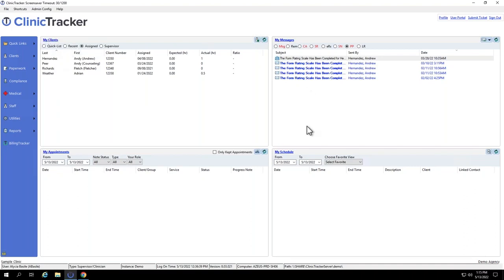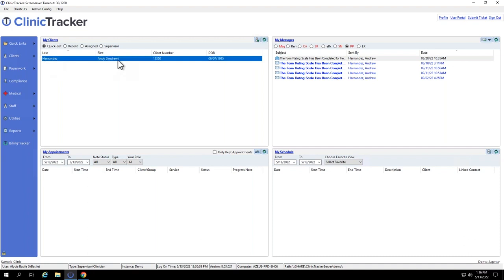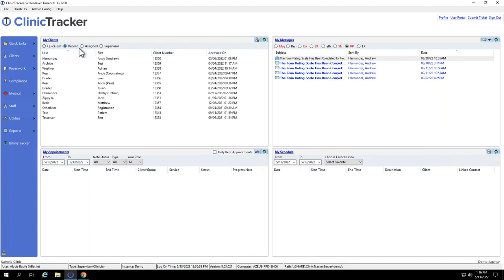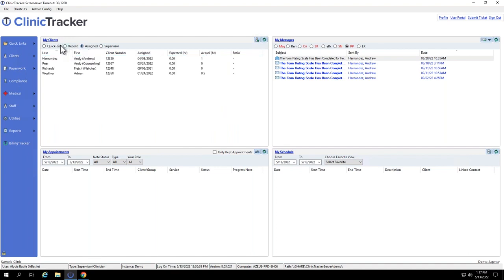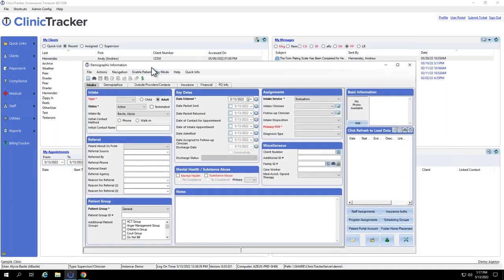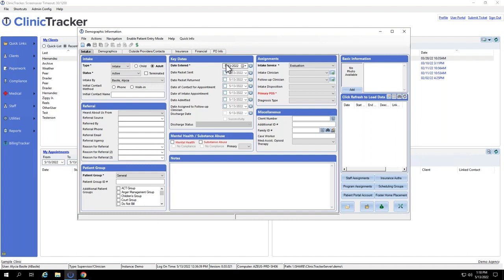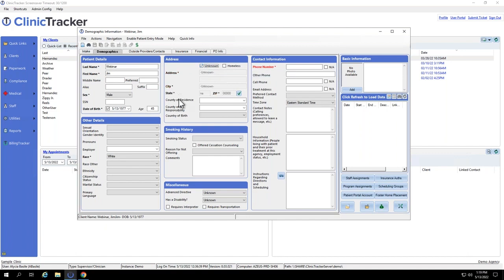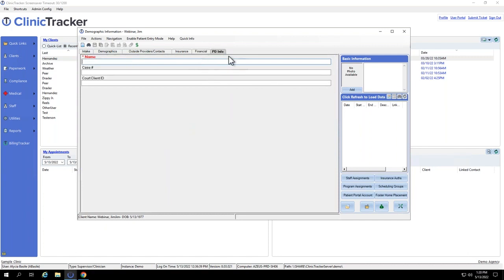Behavioral Health EHR Software – Add New Patient Demographic Info | ClinicTracker – Custom EHR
2XGR+8Q Fayetteville, New York, USA
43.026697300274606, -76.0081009